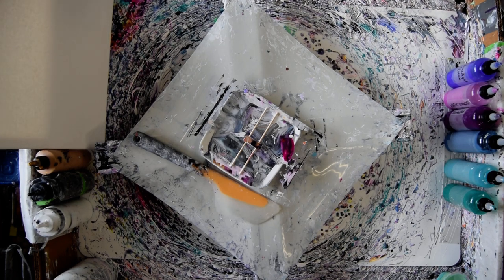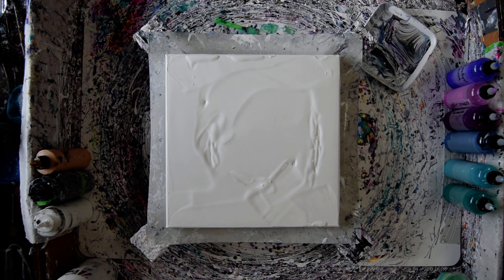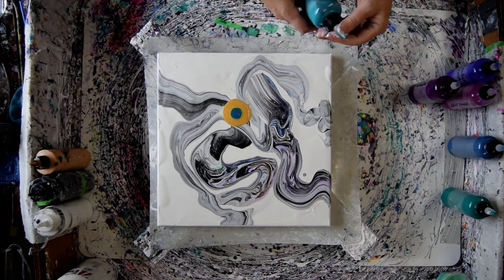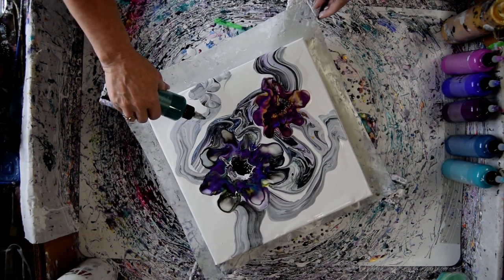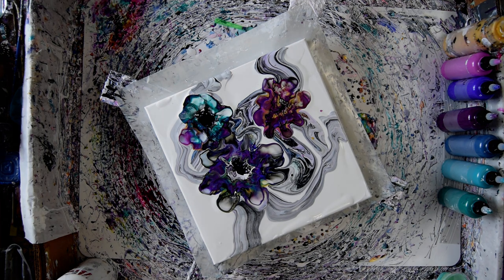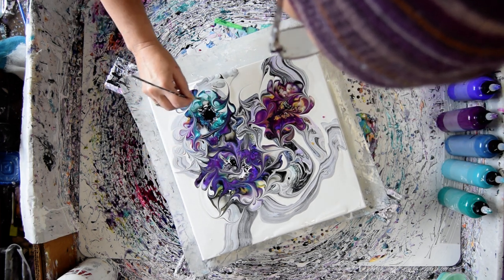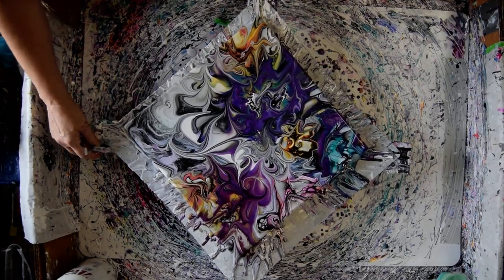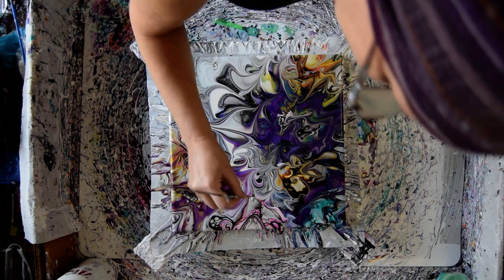#9188 Wreck & ROLL! Bloom Fantastic. New Colourarte Colors Fluid Acrylics 3.04.2023intuitive art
Vivid Intense Acrylics V.I. -listed- Mayan Gold-P.P.-Alexandrite-P.E.-Posidon Blue-P.E.-London Blue-P.E.-Burmese Red-P.E.-Magic Slippers-Amethyst Queen-P.E.-Sparkling Aqua -P.P.

Pillow Paint from Sherwin Williams White -Satin Finish

In the salvaged leftovers (that are mostly gray because there's Tricorn black pillow paint mixed in)
Alexandrite-P.E.-London Blue-P.E.-Custom Light Purple-P.P.
Frog Prince-P.E.-Burmese Red-P.E.-Mayan Gold-P.P.-Orange Crush-P.P.-Jasmine-P.E.
Orange peel w gold sparkle -Sour Lemon with orange mix-P.P.-
.Mayan Gold-P.P.-Amethyst Qieen-P.E.-Midnight Shadow-P.P.